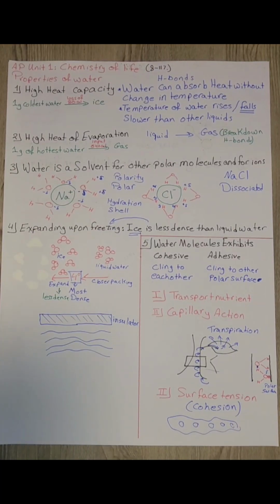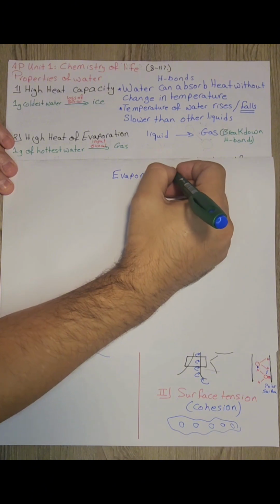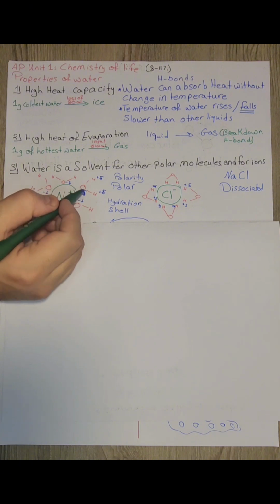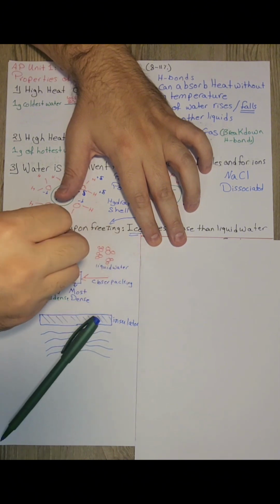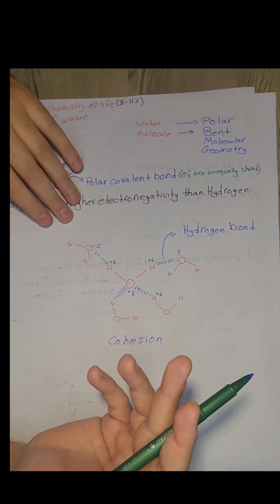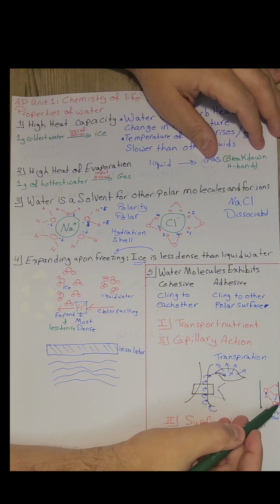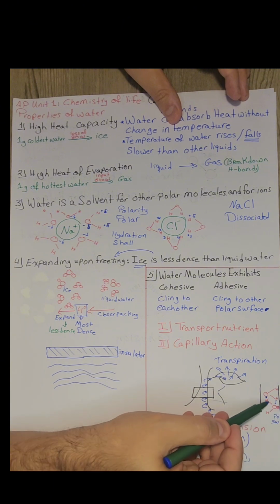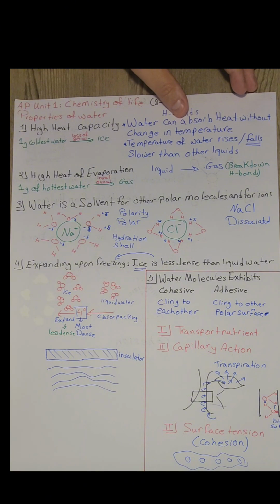AP Unit 1: Chemistry of life (Properties of water)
References:
Mader, Sylvia  S, and Michael Windelspecht. Biology. 14th ed., Mc Graw Hill, 2022.
Wuerth, Mary  M.S. Barrons AP Biology Premium . Kaplan .

1. High Heat capacity (prevent streams and lakes from freezing rapidly)
2. High heat of evaporation (sweating to cool down body temperature and moderate temperature in coastal areas)
3. Water is a solvent (can form hydration shells)
4. Ice is less dense than liquid water (makes life possible for aquatic life in freezing lakes)
5. Cohesive and Adhesive behavior of water (a. transport nutrients, capillary action, and high surface tension)

AP questions and Answers